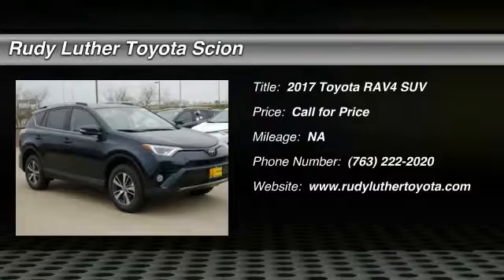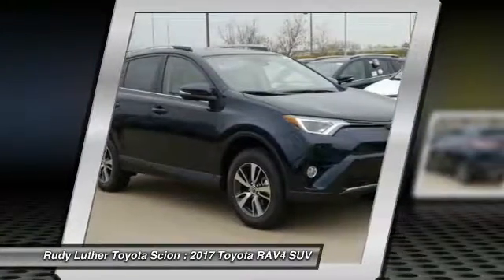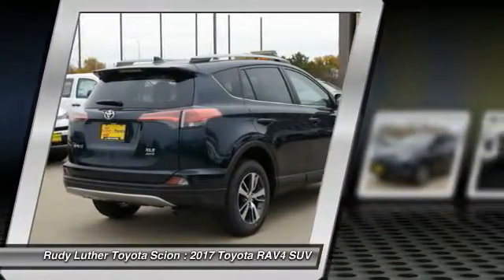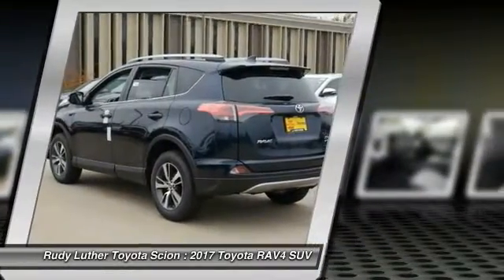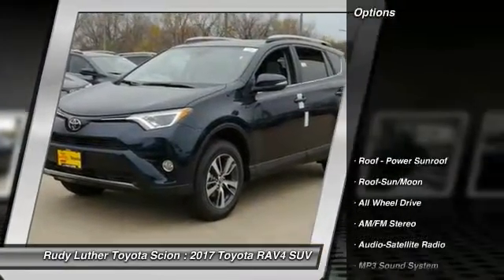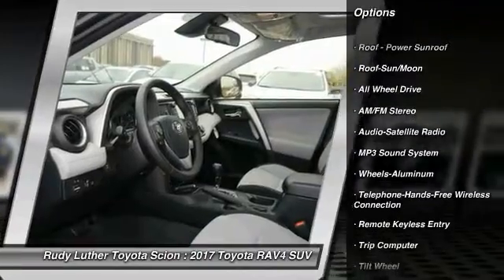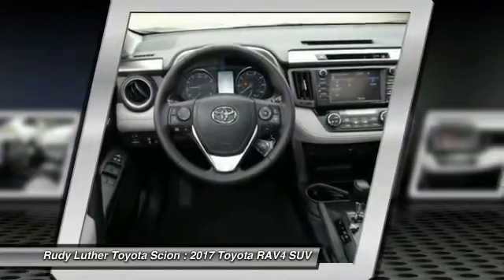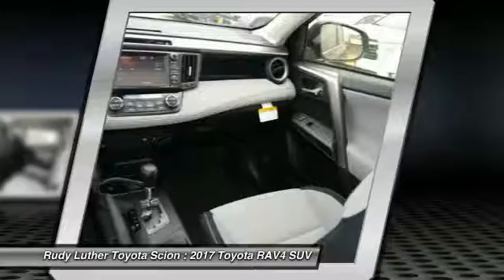2017 Toyota RAV4 Golden Valley,Minneapolis,Bloomington,MN 170339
2017 Toyota RAV4 XLE

Sunroof, Navigation, Dual Zone A/C, CARPET MAT PACKAGE, RADIO: ENTUNE DISPLAY AUDIO W/NAVIGAT... Alloy Wheels, iPod/MP3 Input, All Wheel Drive. GALACTIC AQUA MICA exterior and ASH interior, XLE trim. Warranty 5 yrs/60k Miles - Drivetrain Warranty; SEE MORE! KEY FEATURES INCLUDE: Power Tilt/Sliding Sunroof, iPod/MP3 Input, Dual Zone A/C Toyota XLE with GALACTIC AQUA MICA exterior and ASH interior features a 4 Cylinder Engine with 176 HP at 6000 RPM*. VISIT US TODAY: Rudy Luther Toyota Scion has been selling and servicing Toyota vehicles since June 1977. We make price the easy part of your buying experience. We base our pricing on current market value. We call it the Luther Fair Value Price. We focus on giving you the information you need to make a well informed decision while making sure you have the best experience possible. Our customers told us that the most unpleasant aspect of buying a new vehicle was the negotiating process. So we changed it. Horsepower calculations based on trim engine configuration. Please confirm the accuracy of the included equipment by calling us prior to purchase.